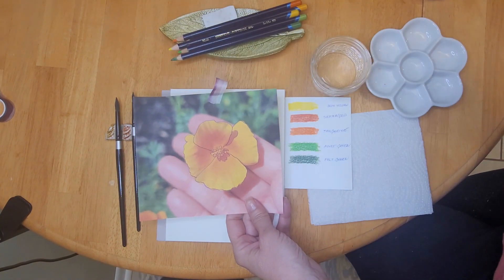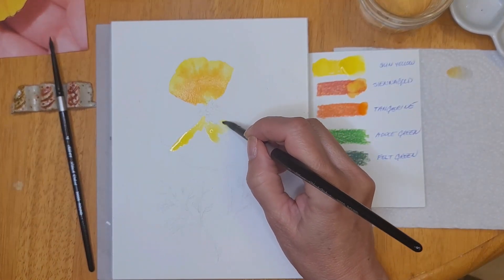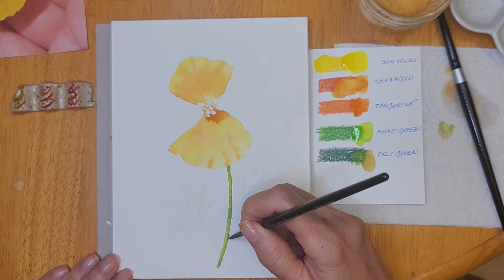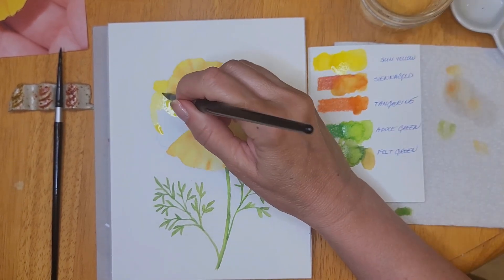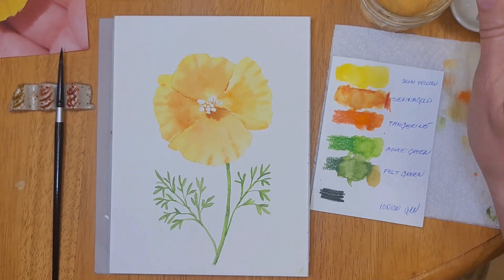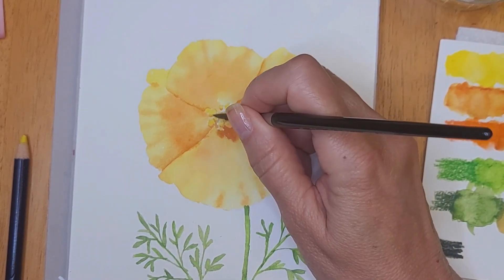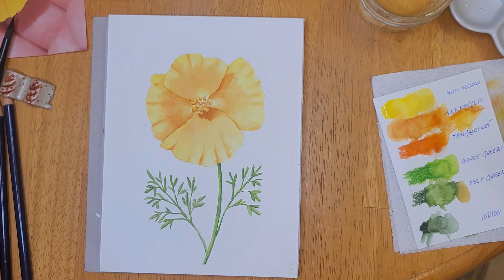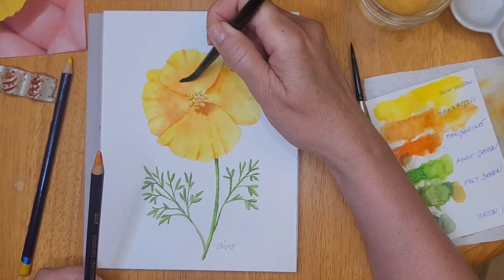Painting a Golden Poppy with Inktense Pencils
Hello and welcome!  Today we will use Inktense Pencils to paint this beautiful Golden Poppy.  If you're not familiar with Inktense Pencils, you are in for a treat.  It's almost like using watercolor only once dry, it's permanent and you can't disturb the layer underneath, like you can sometimes do with watercolor.  The colors are beautiful and very vibrant...and they are a lot of fun to use.  I hope you enjoy the video and give it a try.

SUPPLIES:
PENCILS
*Derwent Inktense Pencils Tin, Set of 24

BRUSHES
*ARTEGRIA Watercolor Paint Brush Set - 4 Round Watercolor Brushes - Sizes # 2 4 6 8, Soft Synthetic Squirrel Hair, Pointed Round Tips
*Anna Mason Synthetic Watercolour Brush Set of 5

PAPER
*Arches 9x12" - 100% cotton, 140 lb,12 sheets, pure white
*Fluid 100 Watercolor Block, 140 lb (300 GSM) 100% Cotton Cold Press Pad for Watercolor Painting, 6 x 8 inches, 15 Sheets